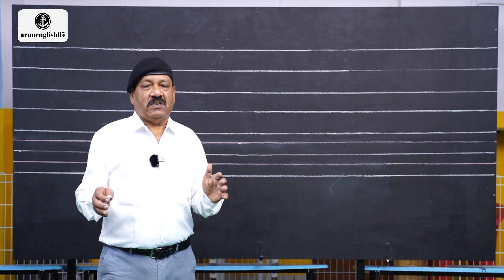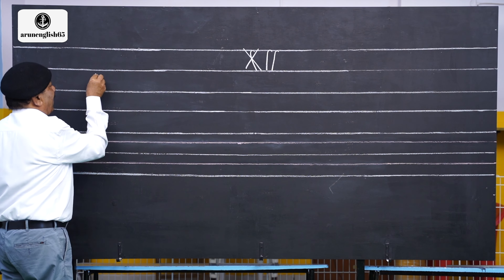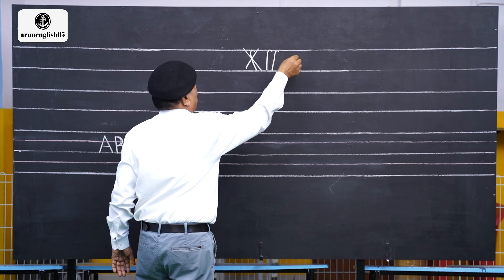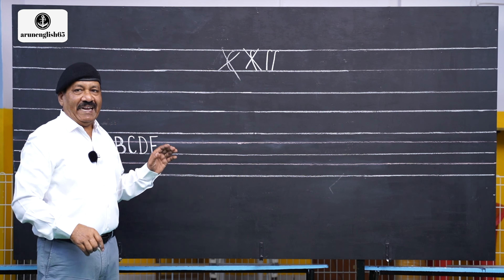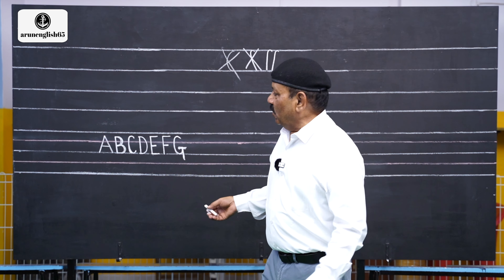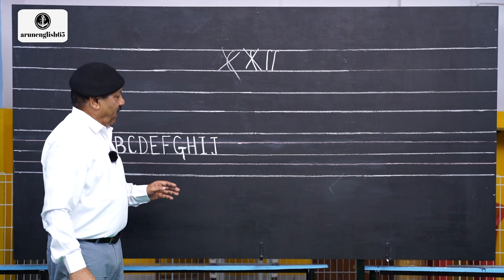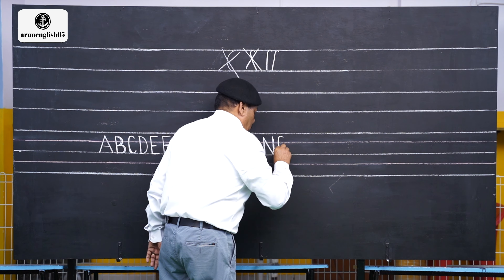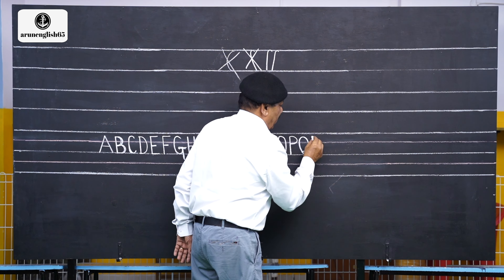Hand Writing - Big Letters, Common Mistakes & Tips PART - 1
This channel is dedicated to nurture everyone in need of English.